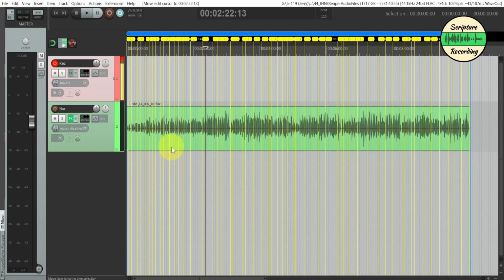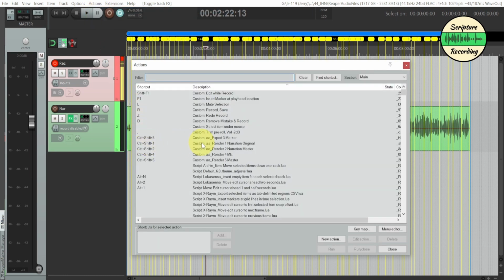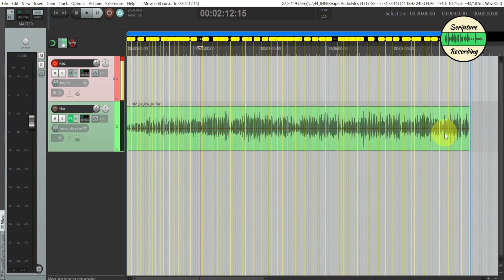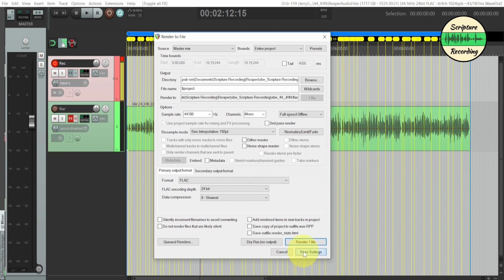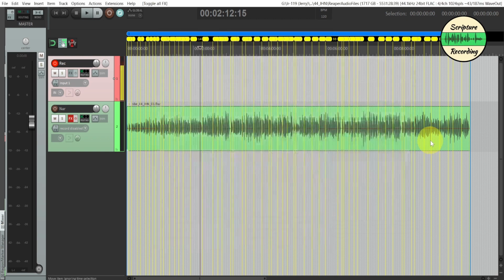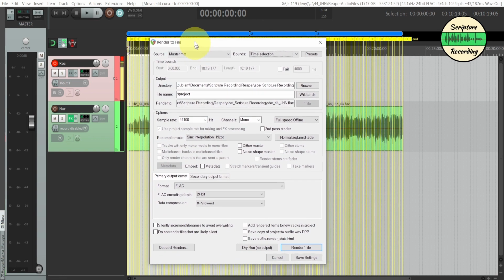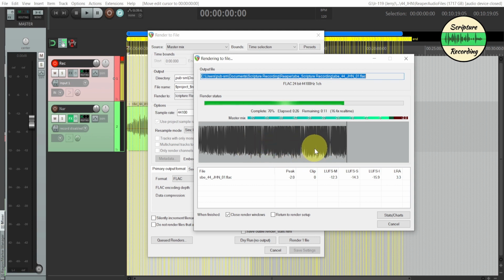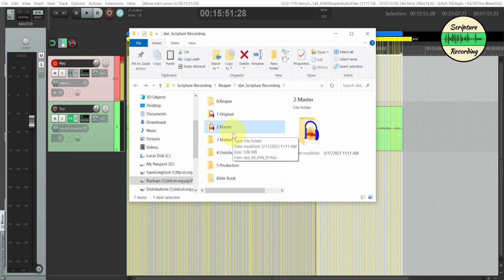How to Render (Export) a Narration Track in Reaper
How to render audio in Reaper.  For chapters per file or books per file.

CUSTOM ACTIONS
Render 1 Narration Original (Ctrl+Shirt+1)
* Track: Unmute all tracks
* Track: Bypass FX on all tracks
* File: Render project to disk…
Render 2 Narration Master (Ctrl+Shirt+2)
* Track: Unbypass FX on all tracks

⌚ TIMESTAMPS
0:00 Introduction
0:18 Render Original & Master
1:01 Render Custom Action
2:12 Rendering a chapter if recorded chapter per file
3:49 Render chapter if record all chapters per file